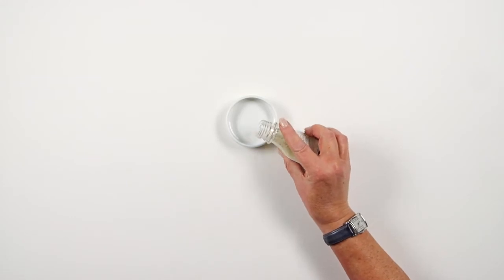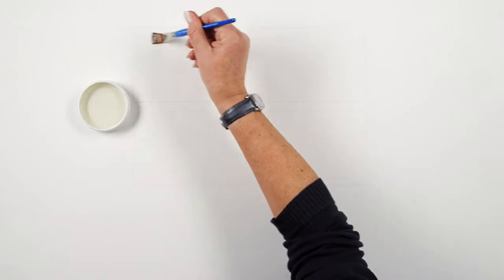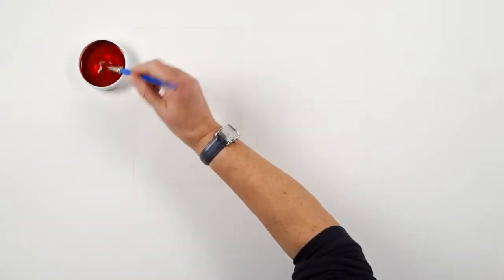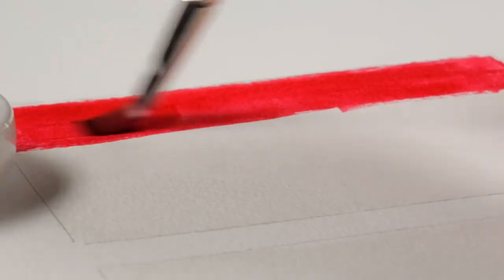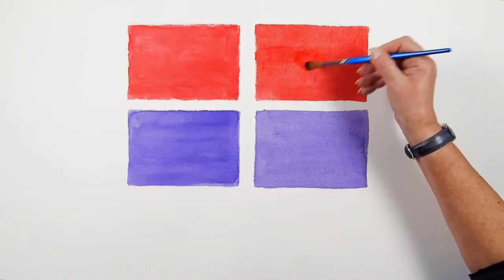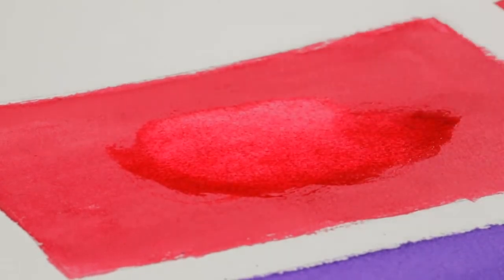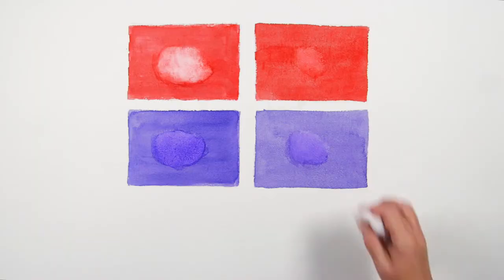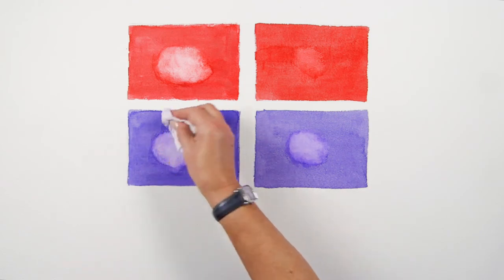Winsor & Newton Lifting Preparation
Lifting preparation allows dry colour washes, including staining colours, to be easily lifted from paper with a wet brush or rag.

Apply this medium directly to paper and allow to dry before painting.

Used in this video:
Professional water colour Permanent Alizarin Crimson
Professional water colour Winsor Violet
Water colour brushes
Water colour paper